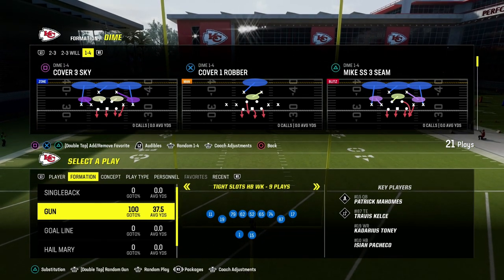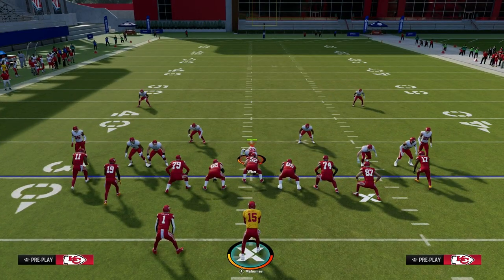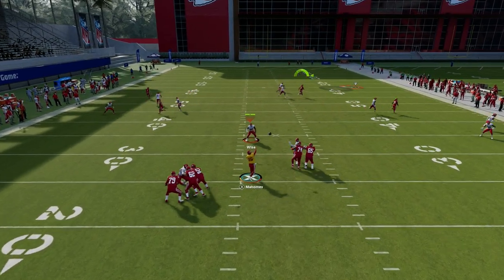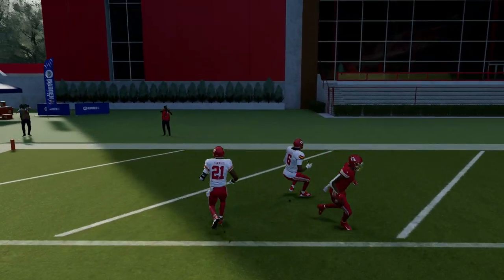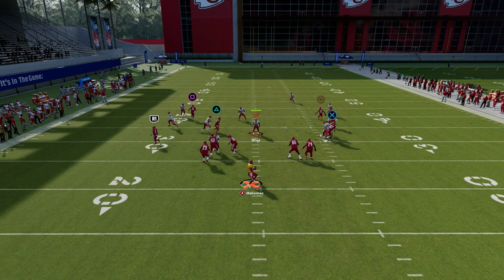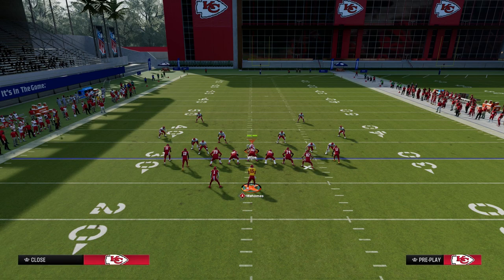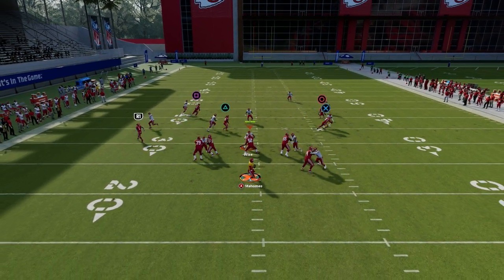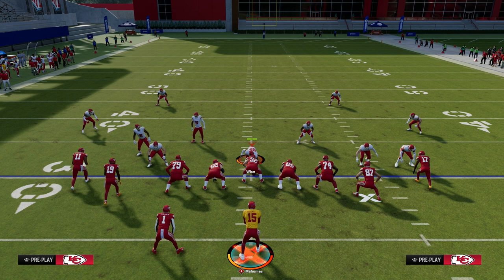How To BEAT Man Coverage In Madden 24